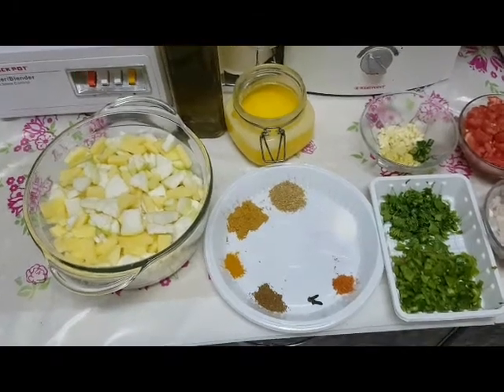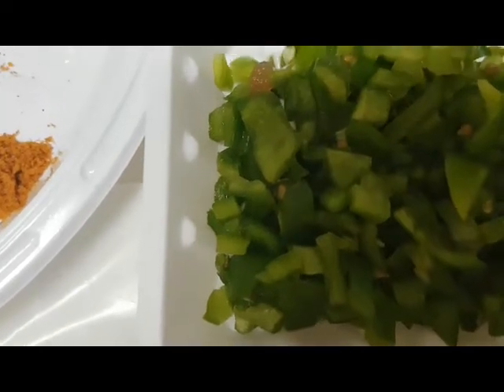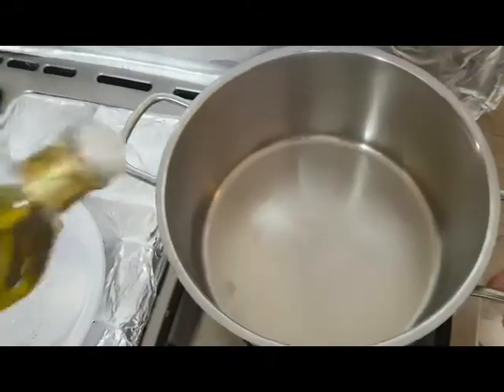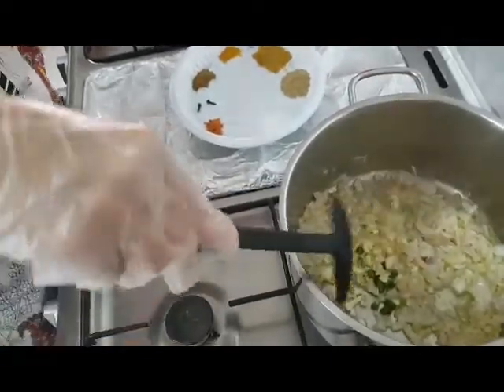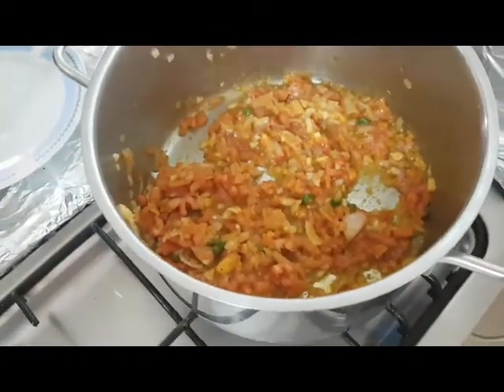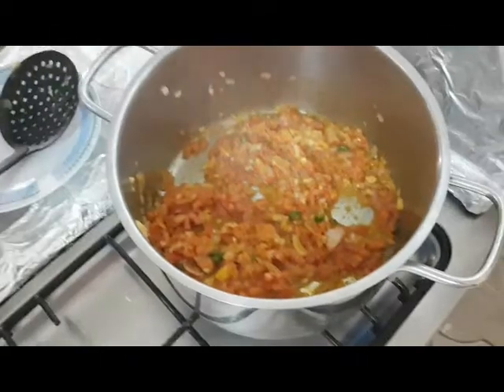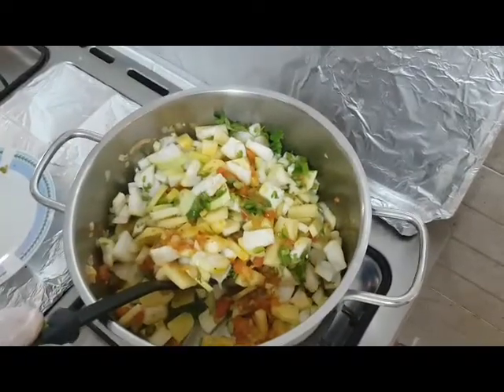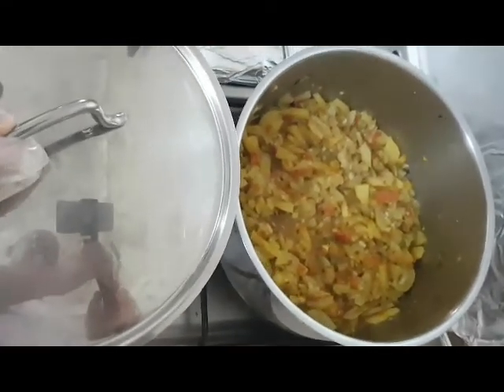How to cook Gourd Vegetable - Mom's recipe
Mother's recipe for cooking Gourd Vegetable, vitamin C, k, and calcium, Great for maintaining healthy heart, and brings down bad cholesterol levels. by mfnoor recipes4tastyfood